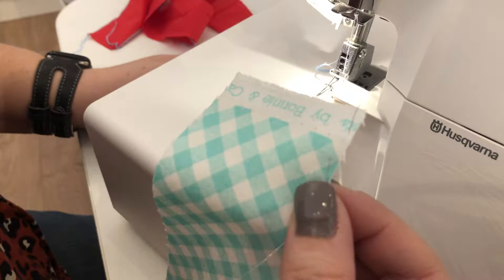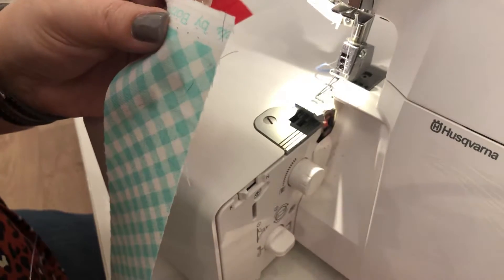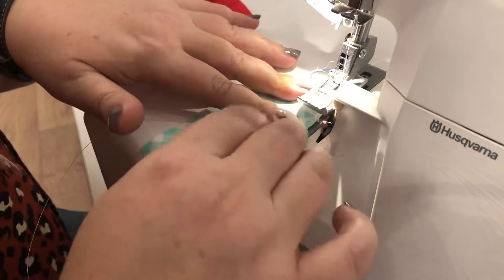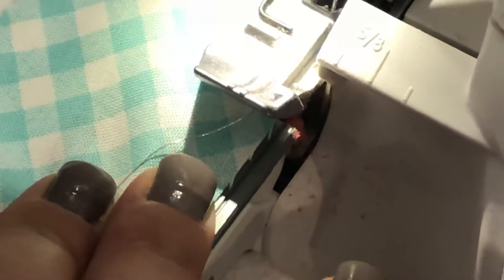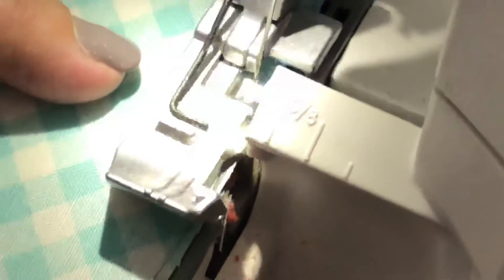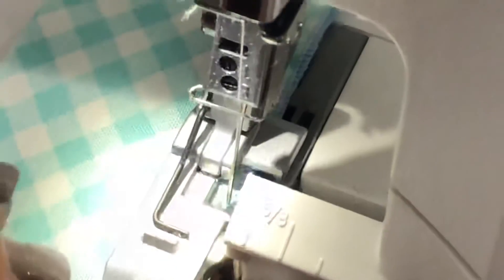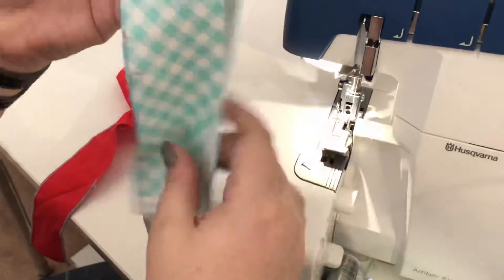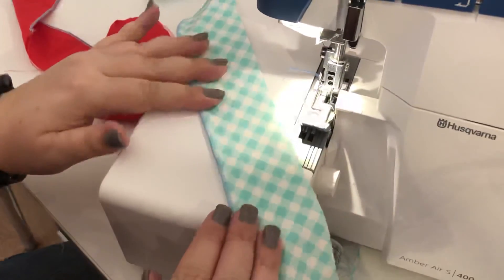Creating custom wire ribbon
Use your favorite fabric to make your own wire edged ribbon